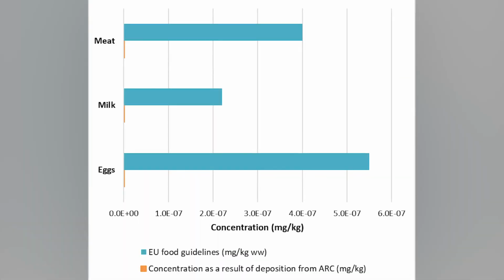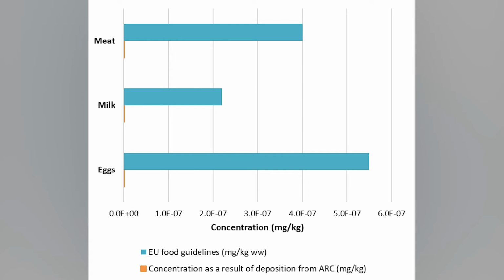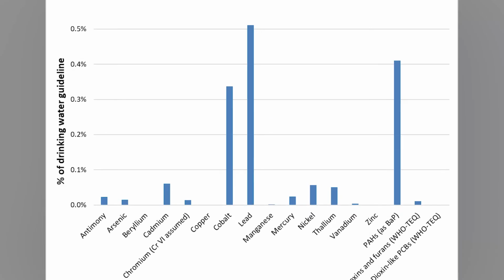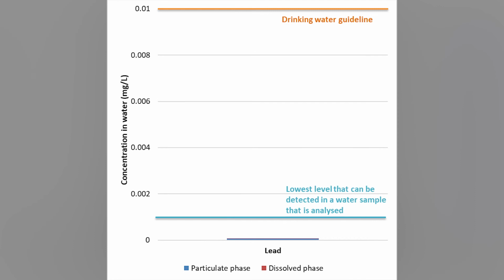Woodlawn Advanced Energy Recovery Centre (ARC) Human Health Risk Assessment | Veolia ANZ